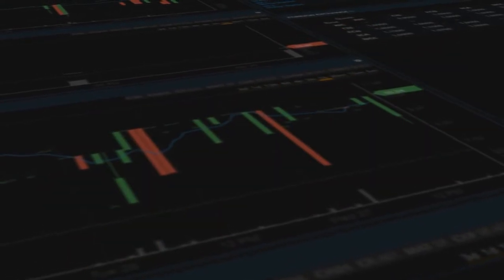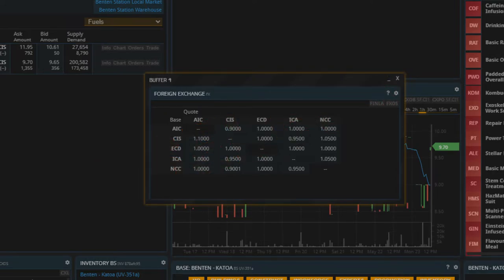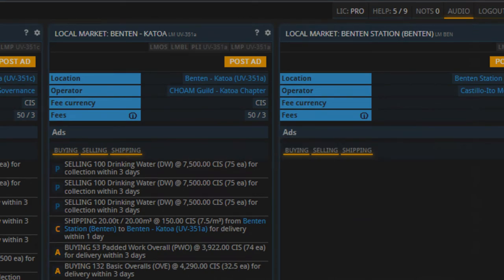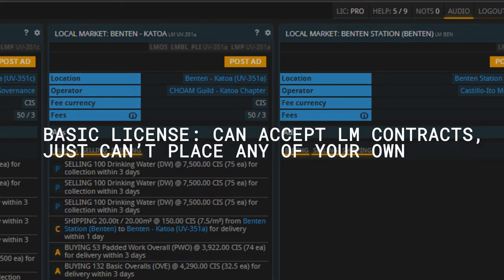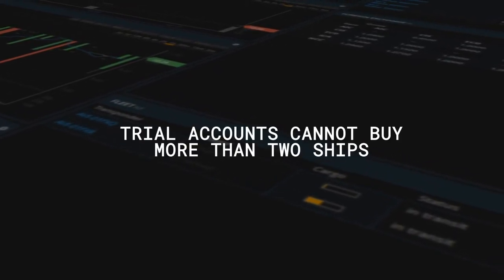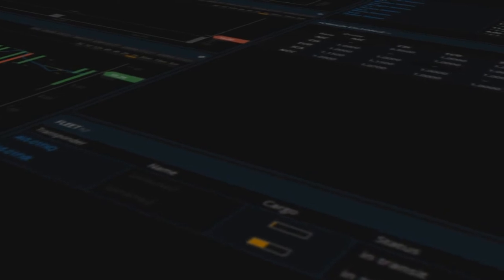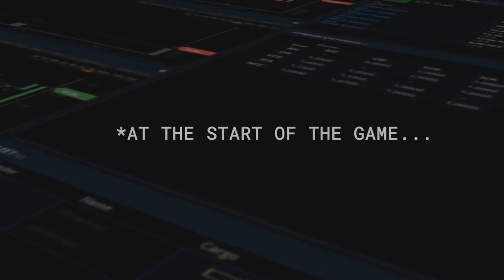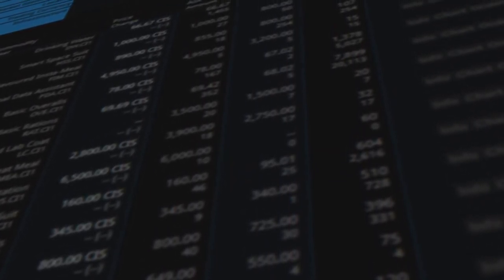Prosperous Universe | New Player's Teaching New Players: EPISODE 2.5 - Is it Pay to Win/Play?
Howdy CEO's! Today we are going to help dispel, as well as shed some light on the topic of Prosperous Universe being pay to play/win. I'm not paid by the devs to make these videos, so you can trust me that this is my honest opinion after playing the game for a little over a month now.